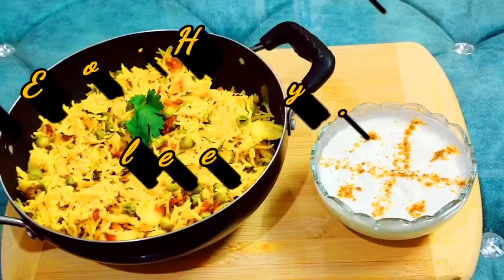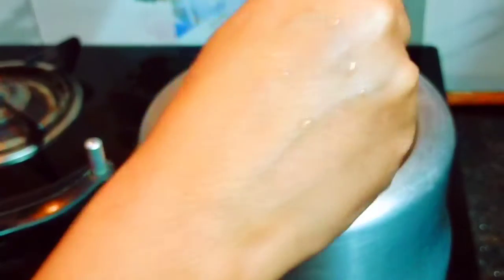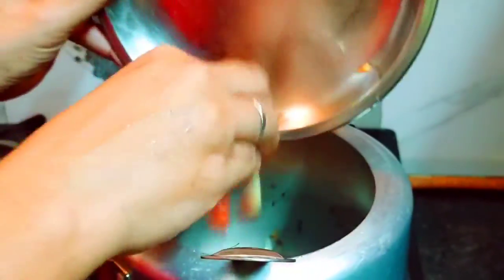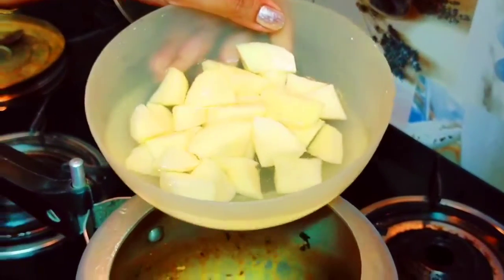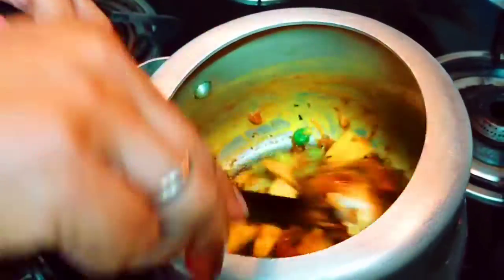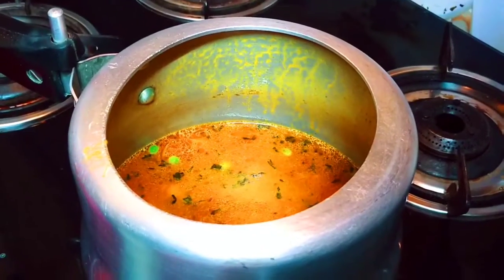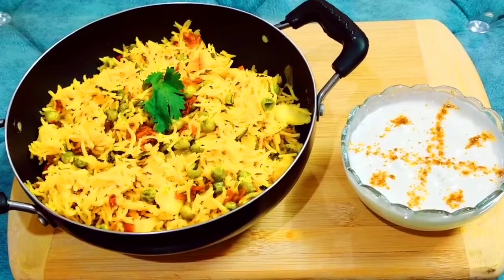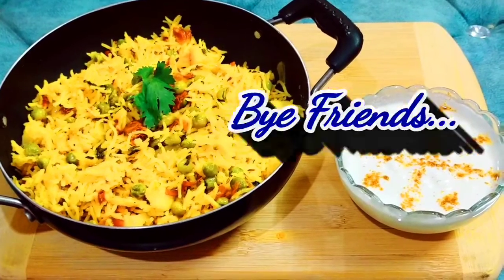Aloo Matar Pulao Recipe/ इस तरीके से बनाएंगे आलू मटर पुलाव तो उंगलियां चाटते रह जाएंगे